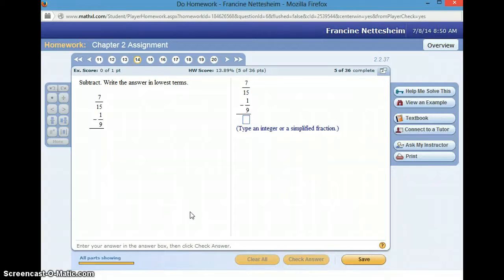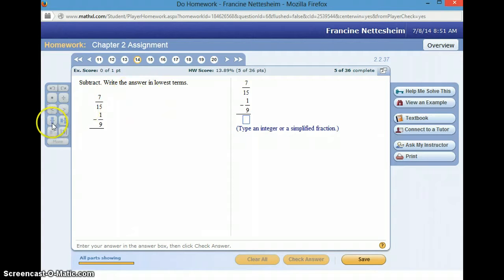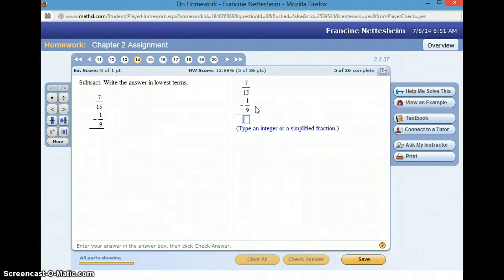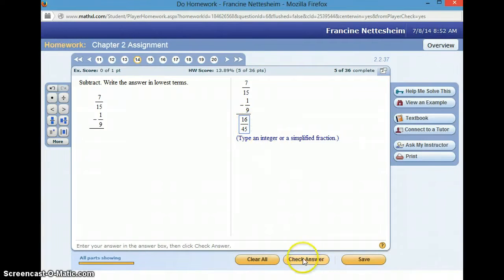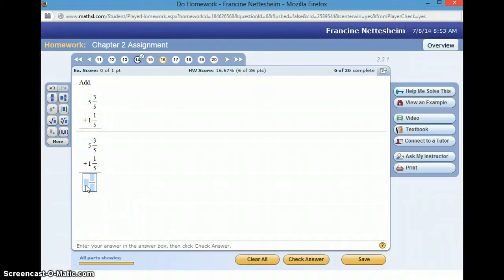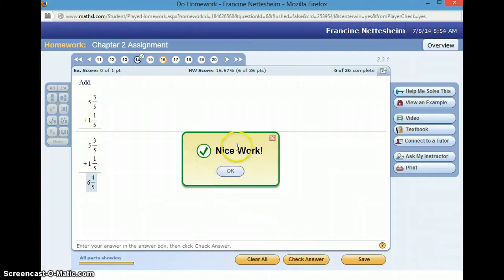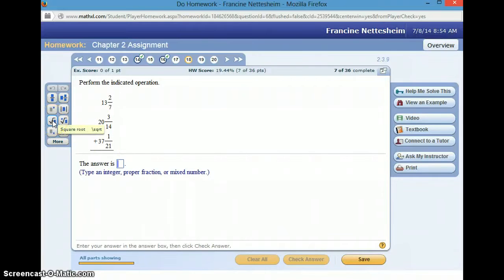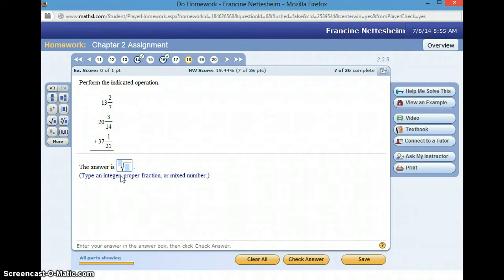How to enter answers